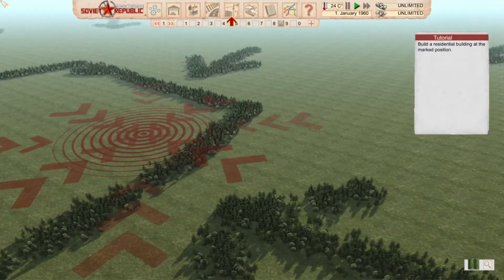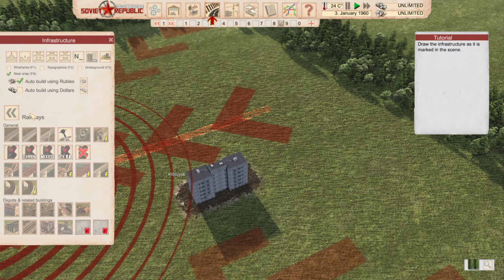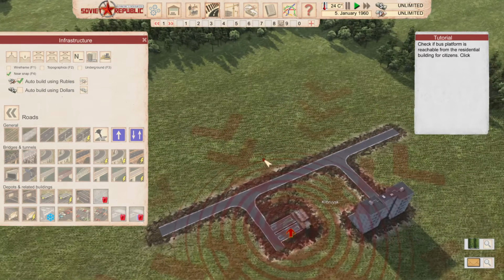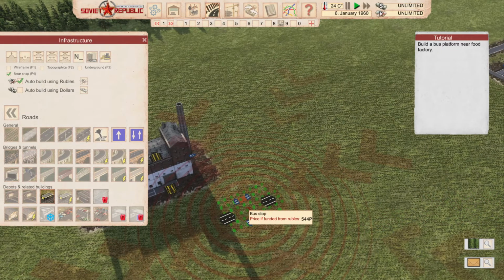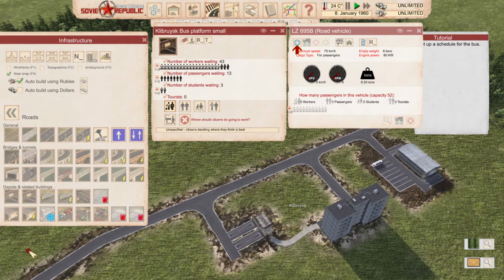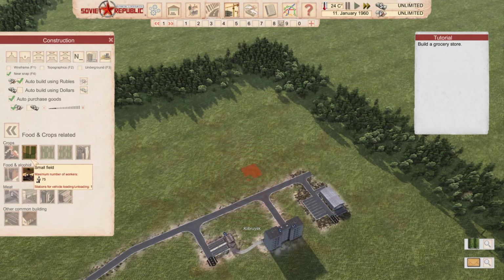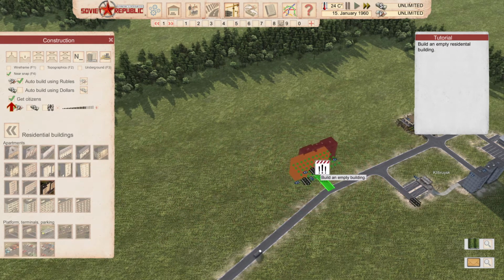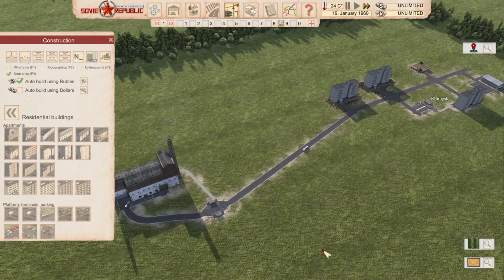Workers and Resources Soviet Republic: The Basics - Tutorial #1: How to build Roads, Buildings &more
Welcome to the first Workers and Resources Soviet Republic Tutorial of the Series. New to the Soviet City Builder? This Tutorial will show you how to get started, covering the basics. So in this video I show you how to place buildings, including what keybinds to use, how to build roads, create and manage bus routes as-well as truck routes for your Soviet City. Therefore how to manage road depot's is also shown.

Stay on top of the latest transport simulation and omsi 2 news by joining the discord